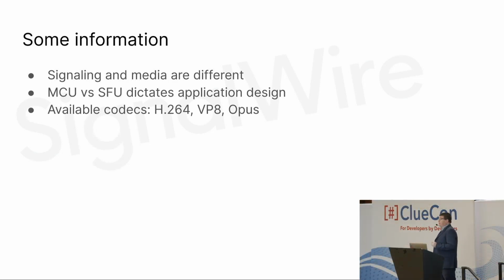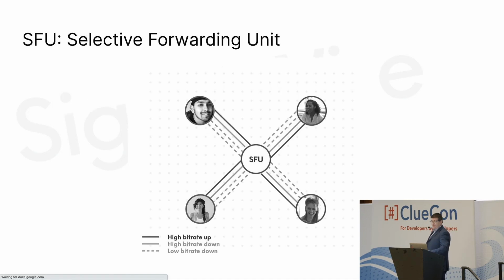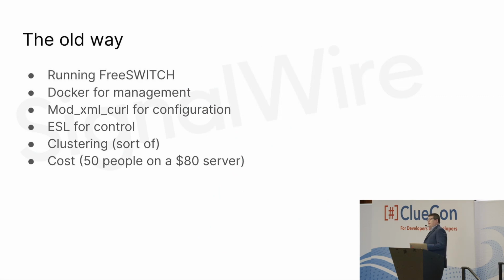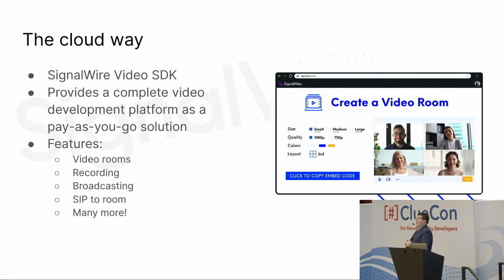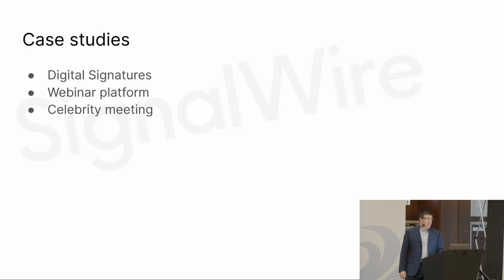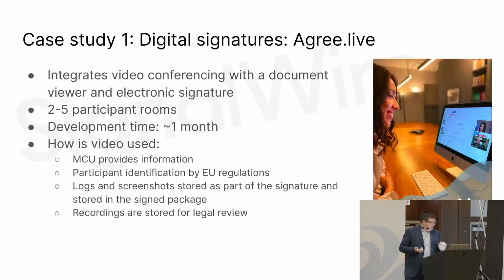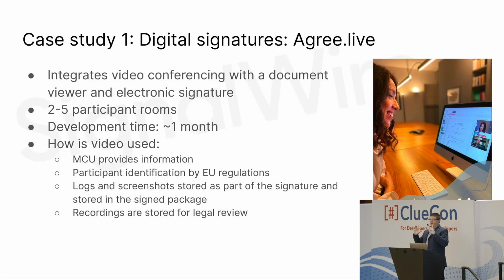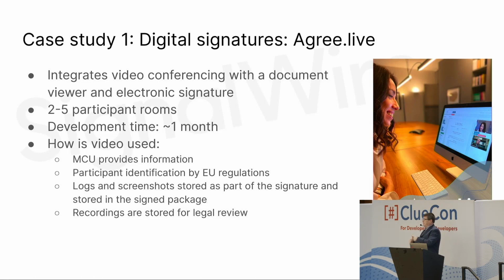ClueCon2022 - Luca Pradovera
Luca Pradovera - SignalWire
Adventures in Video Development